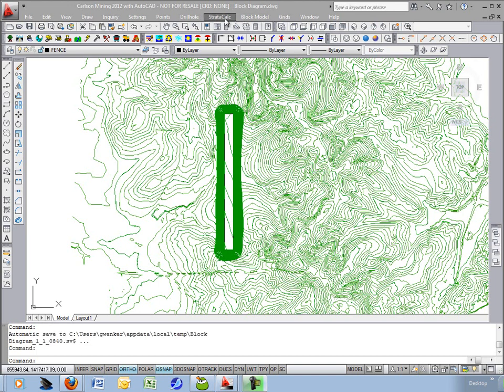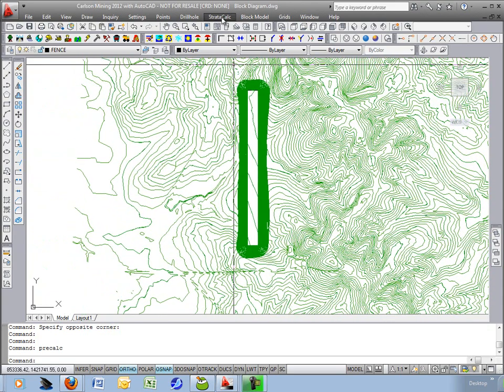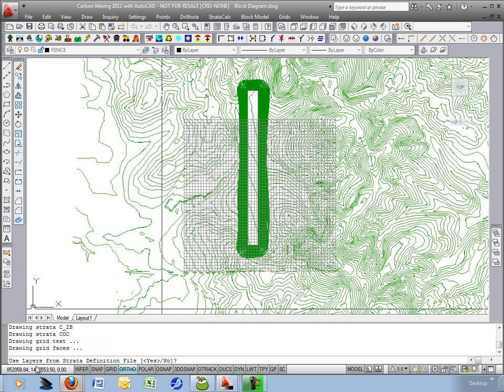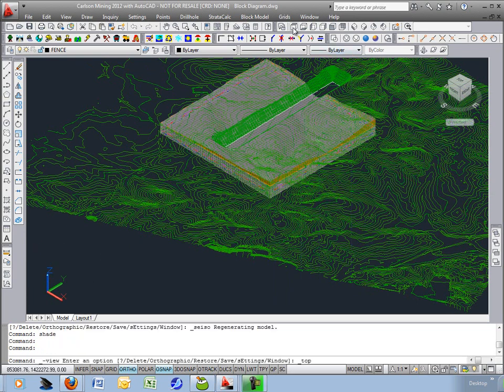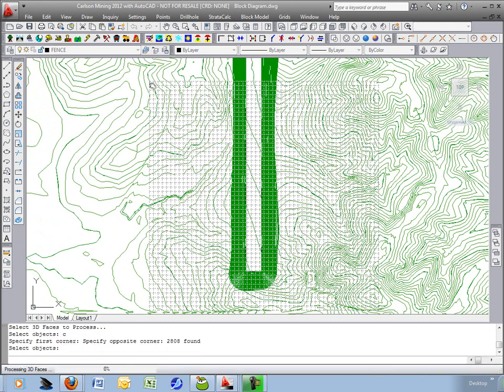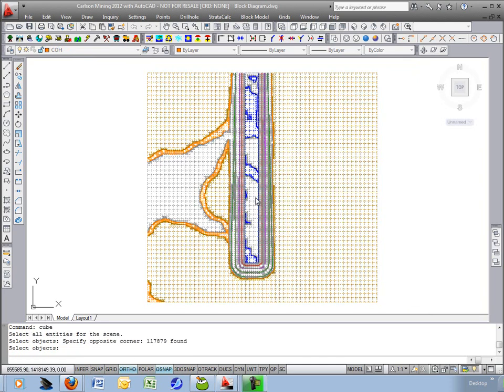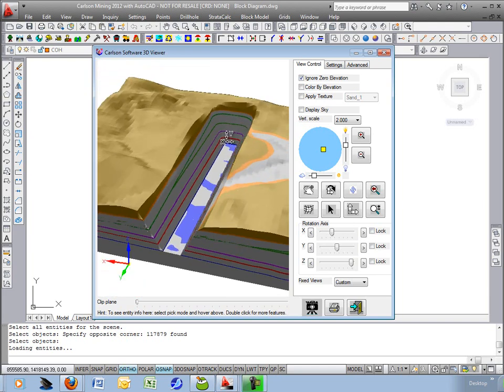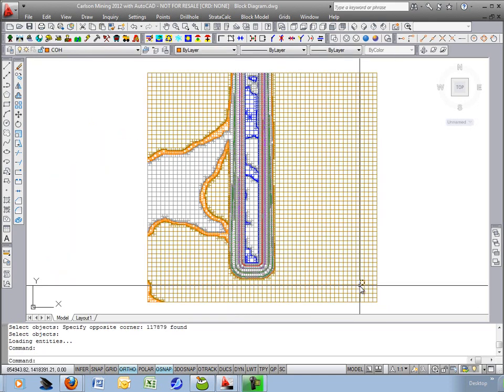Block Diagram from Grids & Color Elevation Grid by Strata